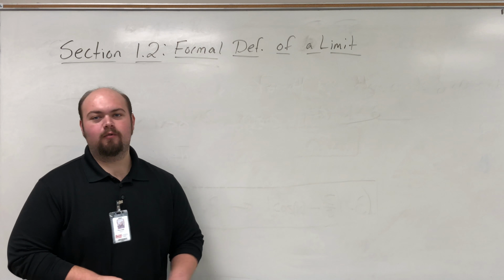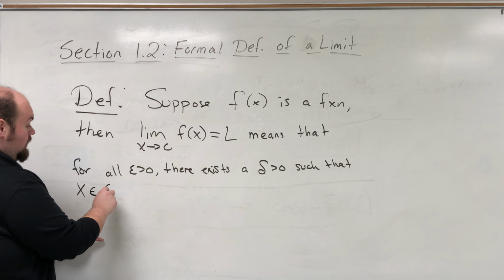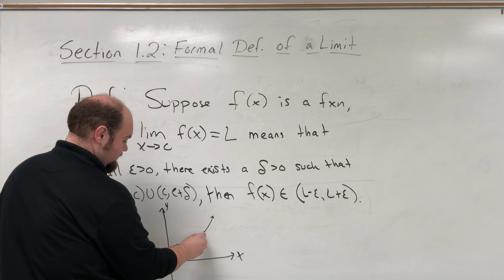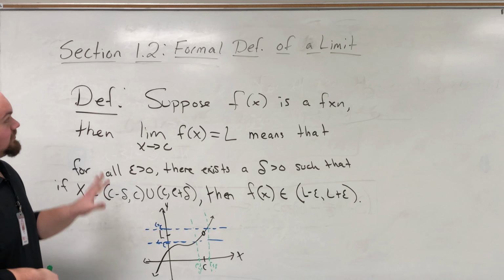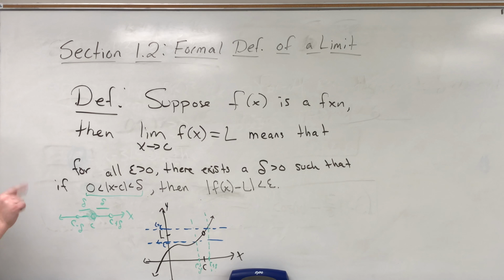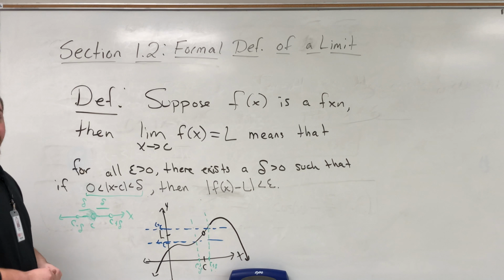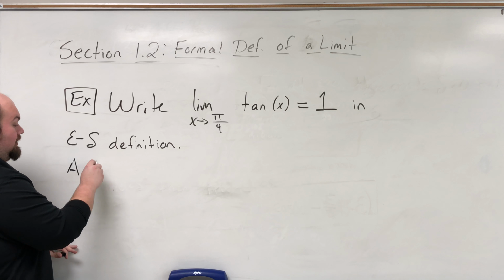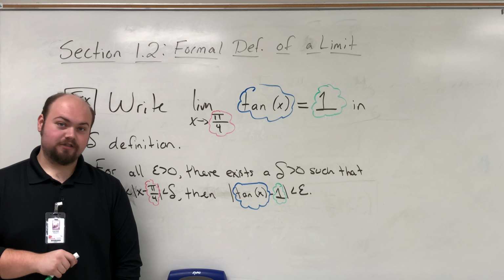MAT 271 Section 1.2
This is an overview (review) of Section 1.2 from the textbook.